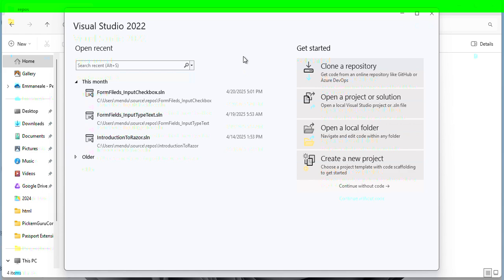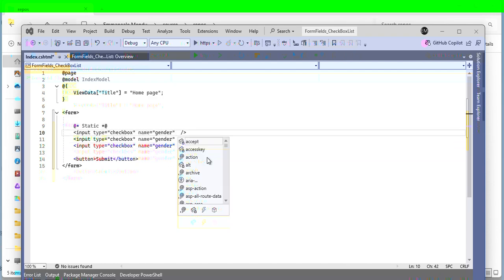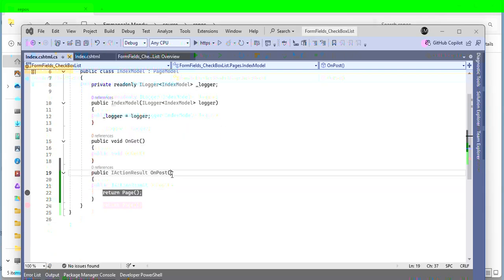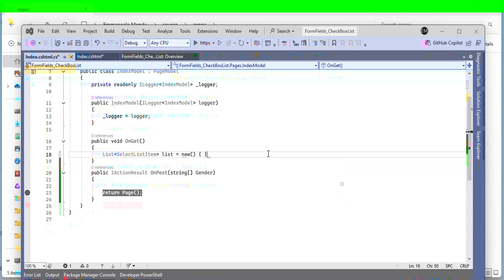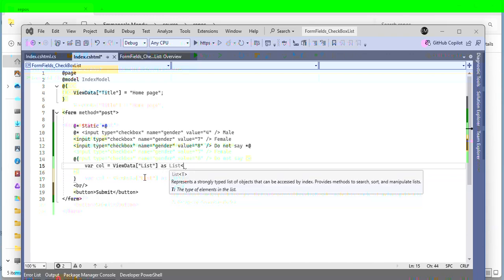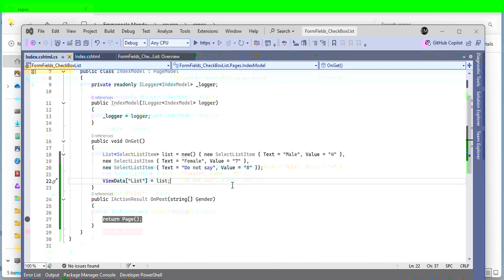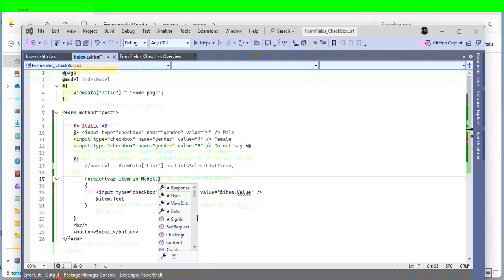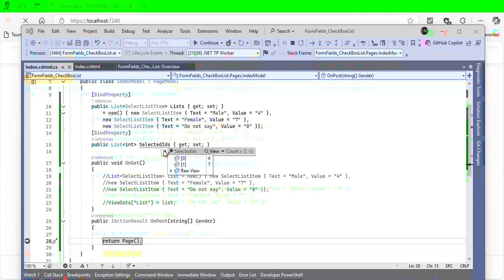How to use Checkbox List in Razor Pages